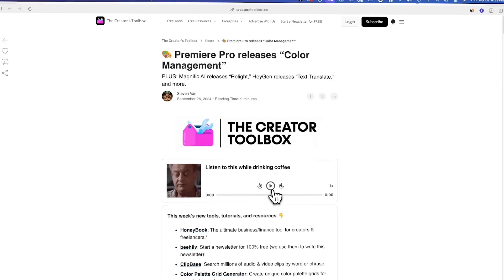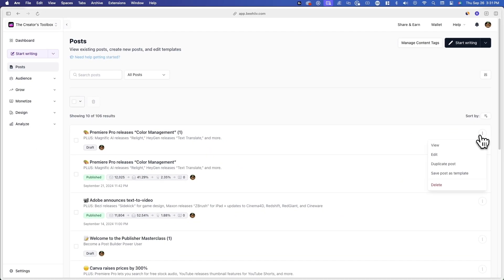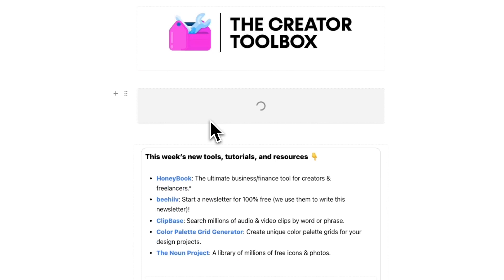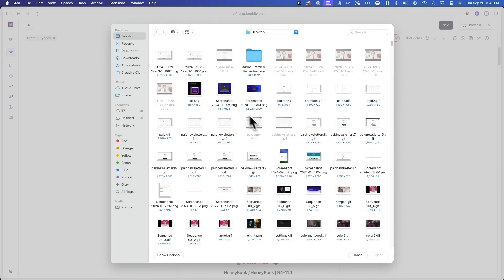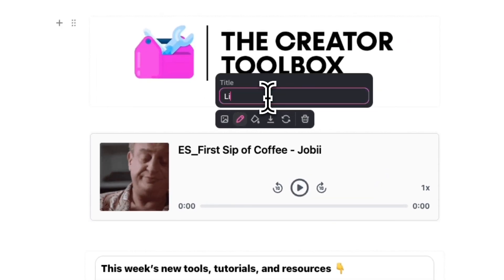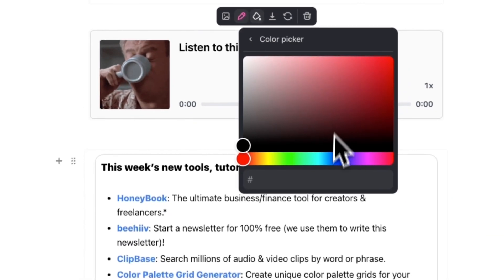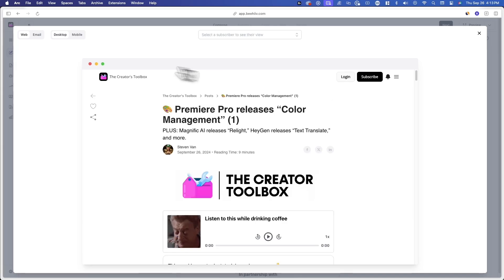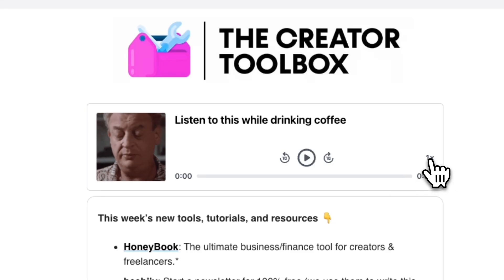How to Insert Audio Files/Embeds in Your Posts (beehiiv Tutorial)